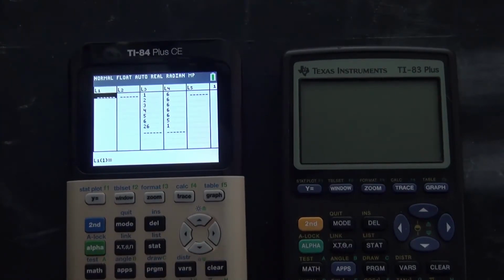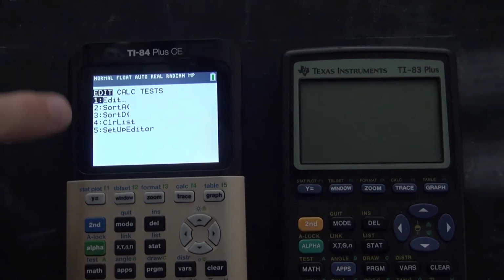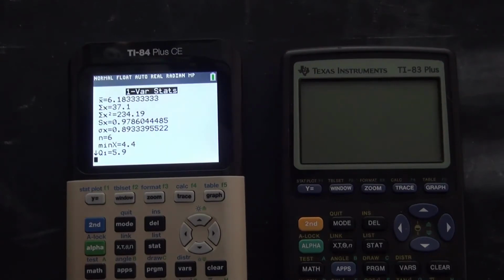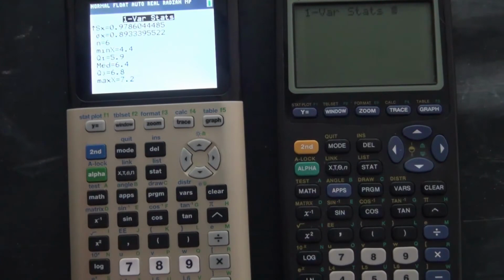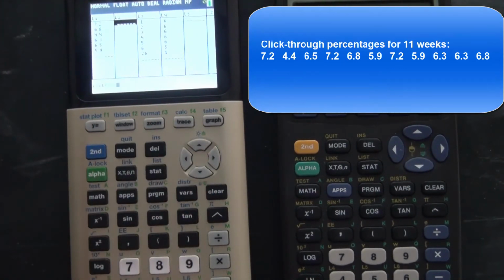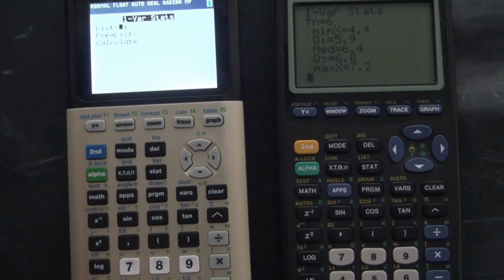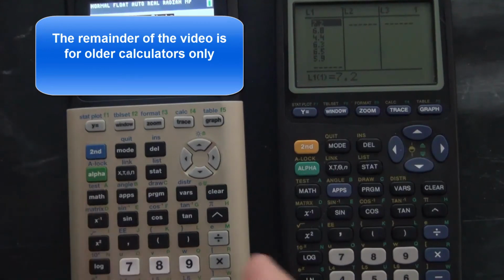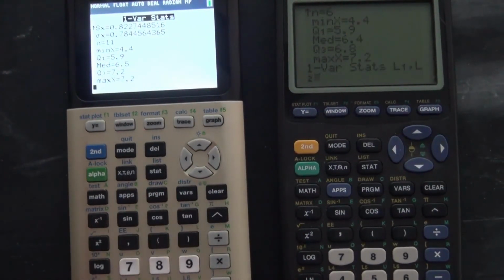Statistics on the Calculator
Showing how to use a TI-84 to calculate statistical values